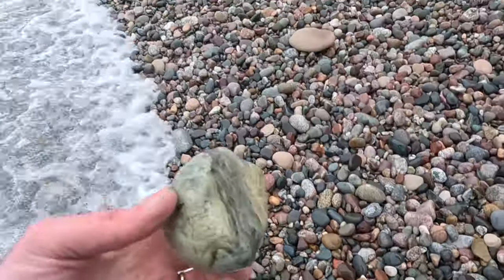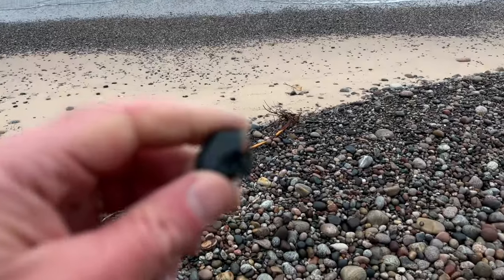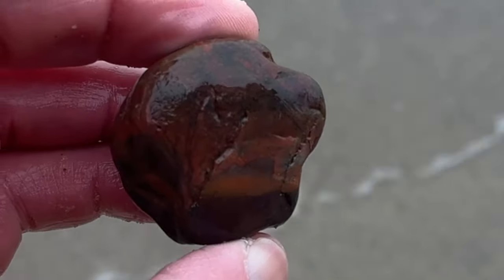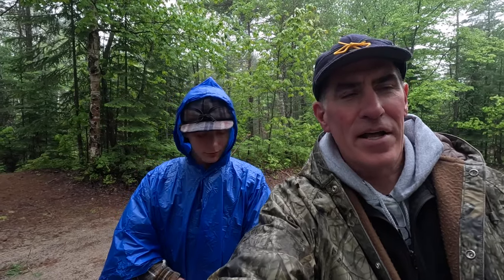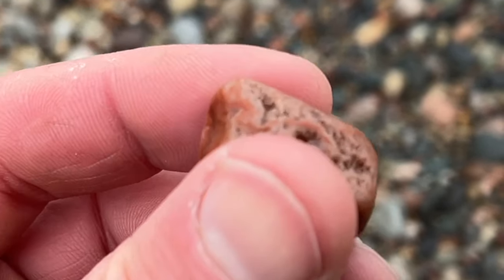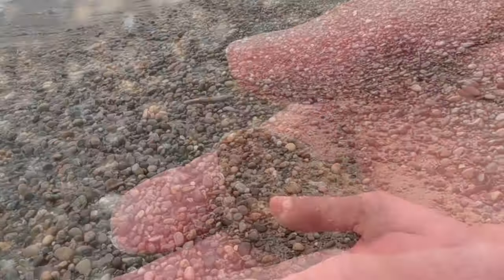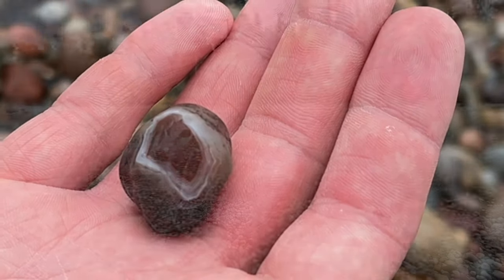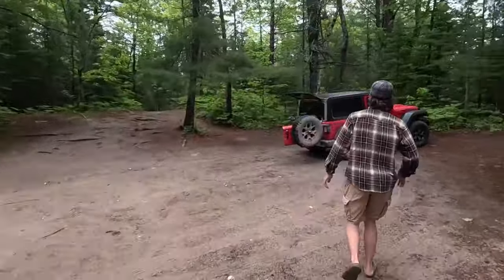Lake Superior Shoreline Never Disappoints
Sam and I headed up to the eastern U.P. for our annual rock hunting trip on Lake Superior. This is our whole day distilled down to 27 minutes of the best we found.